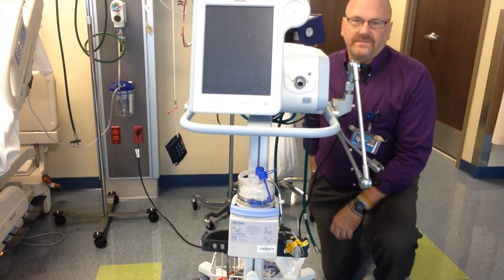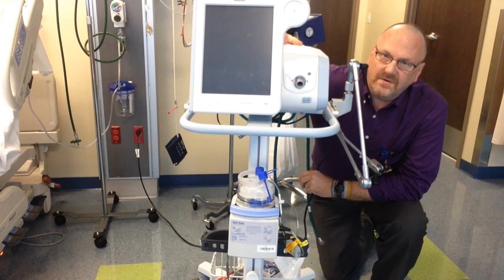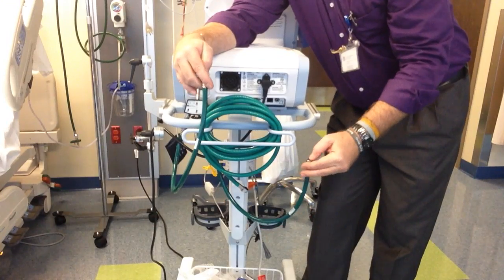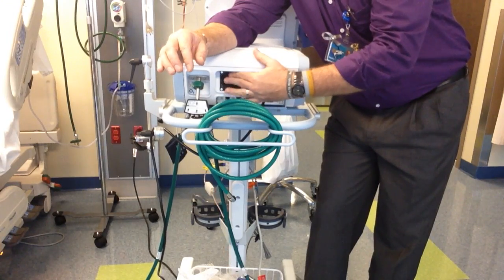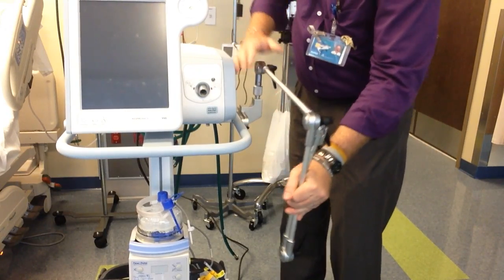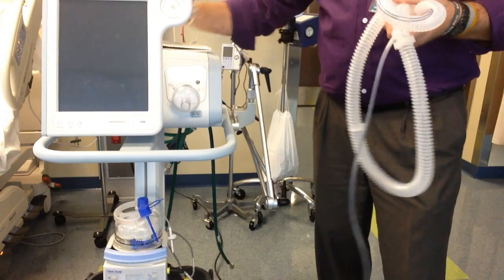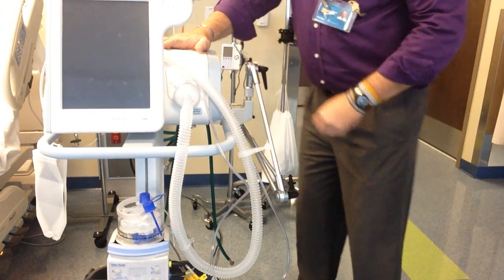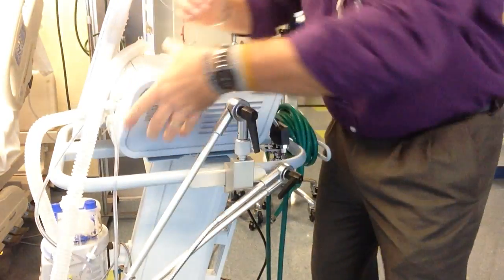V60 Circuit Set Up